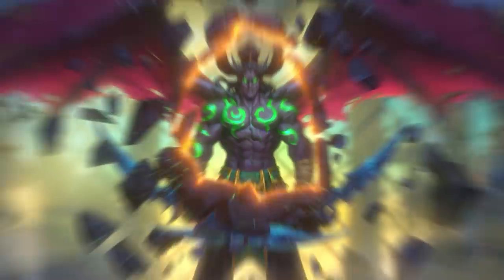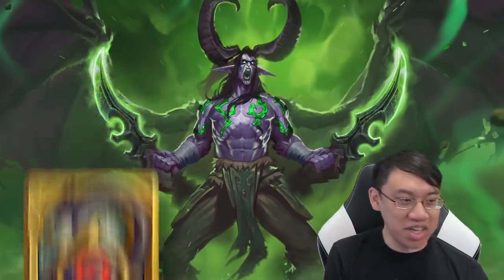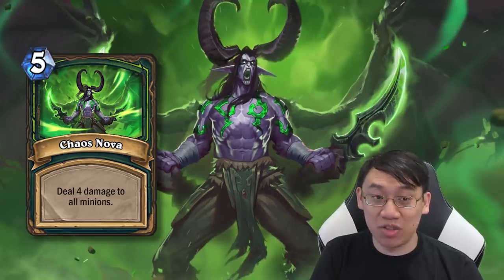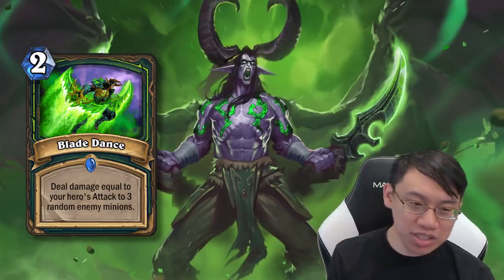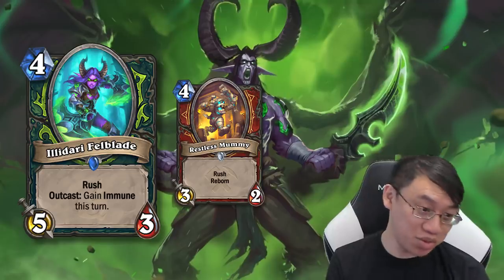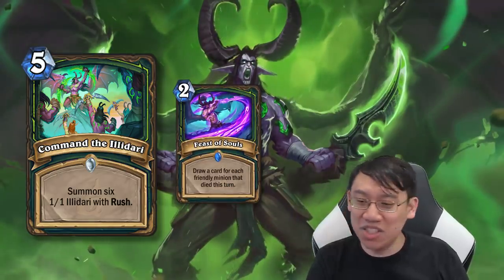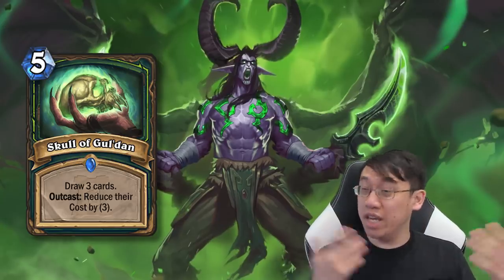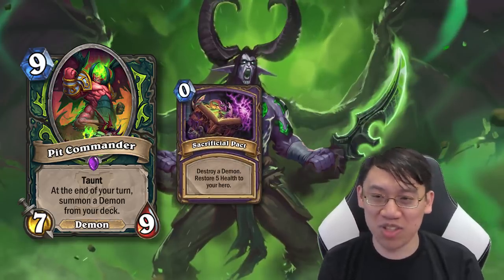NEW CLASS! DEMON HUNTER! - Ashes of Outland | Review | Hearthstone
The first new Class EVER to be added to Hearthstone!

FOLLOW TRUMP!